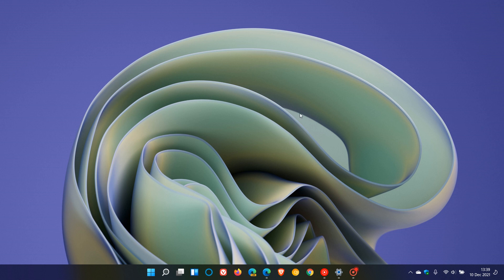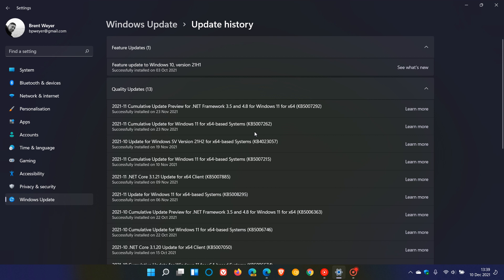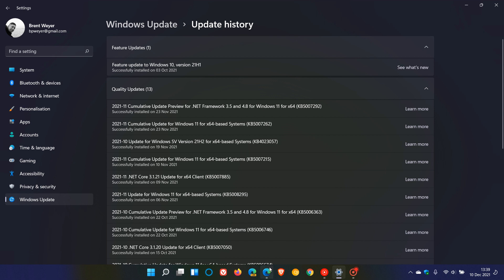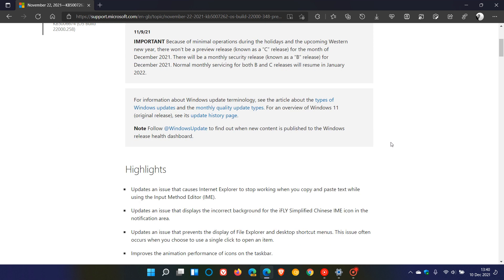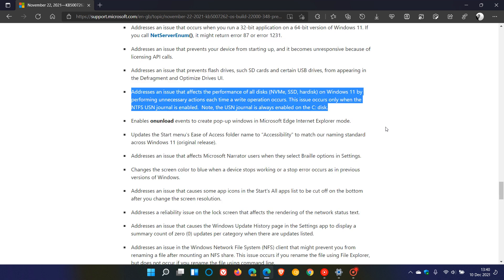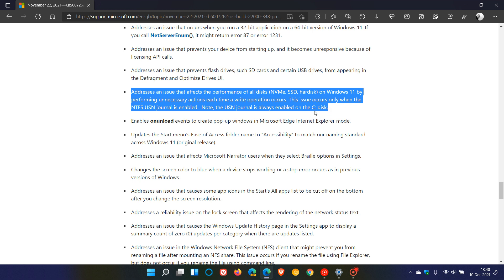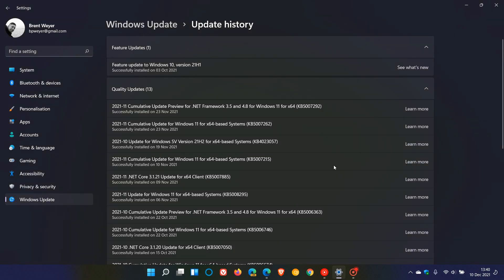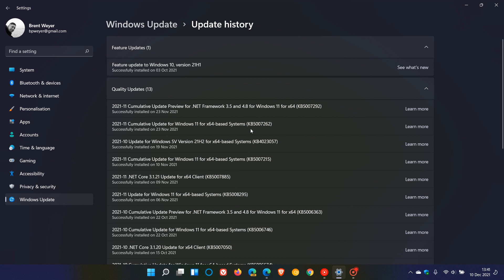(Update) Windows 11 is slowing down performance on Solid State Drives for some users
The issue is not widespread and Microsoft has acknowledged the issue and are working on a fix which started rolling out with Optional update KB5007262 last month. Previous video